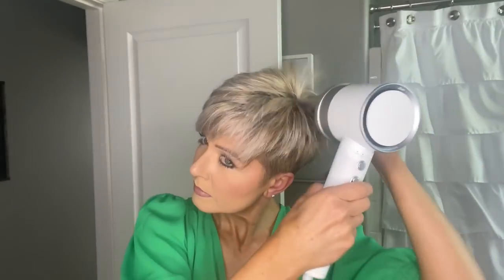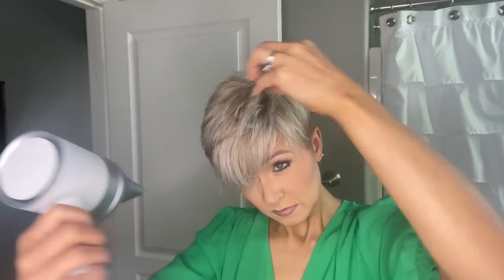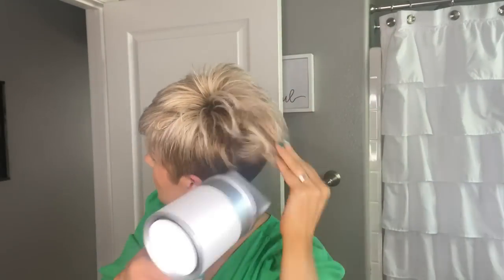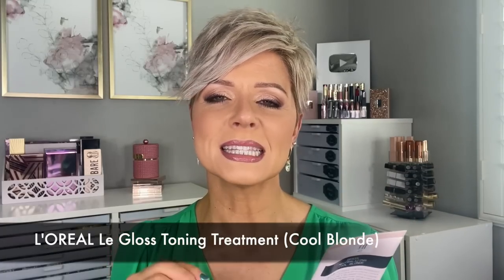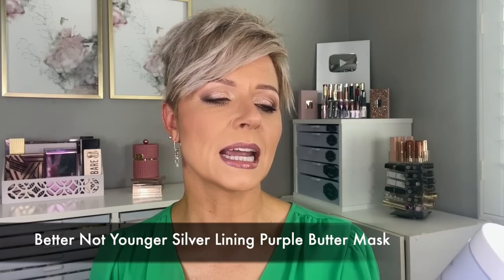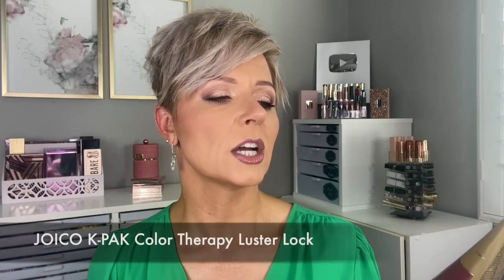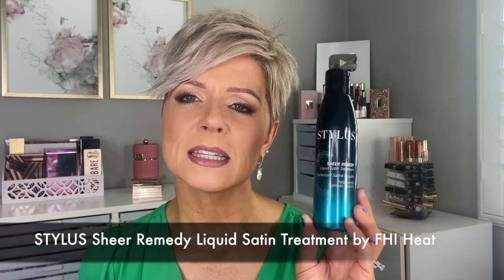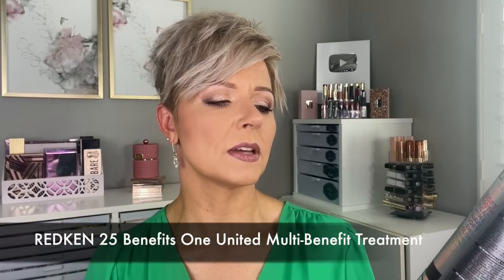Current FAVORITE Products for Shine, Toning & Conditioning Bleached Hair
Dry, damaged, dull hair?  This is the video for you😘

💄👚💅What I'm Wearing:
Nails:  Zoya "Zuza"
Lips: Charlotte Tilbury Lip Cheat "Pillow Talk 2 Medium" (* + Natashas Denona My Dream Lipstick (* + Buxom Lip Polish "Celeste" (*
Eyes:  Doll 10 Doll Squad (original) Eyeshadow Palette
Top:  Ann Taylor LOFT
Earrings:  Designs by Sharalee